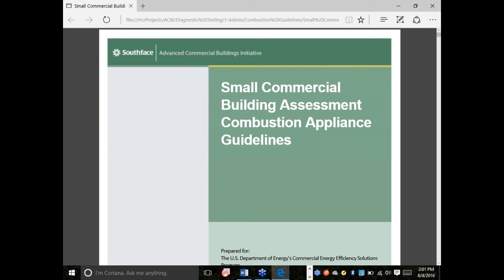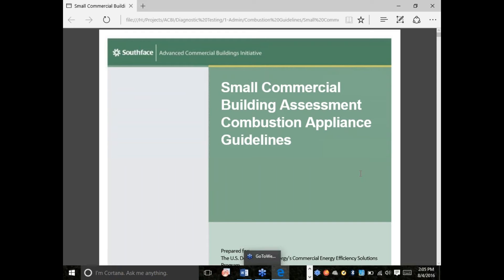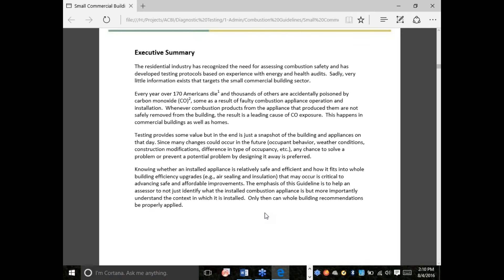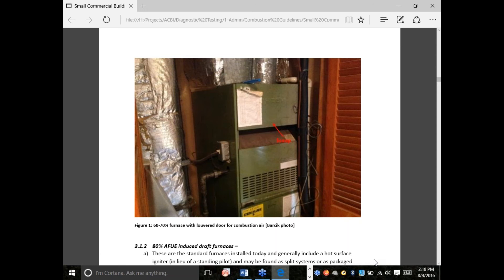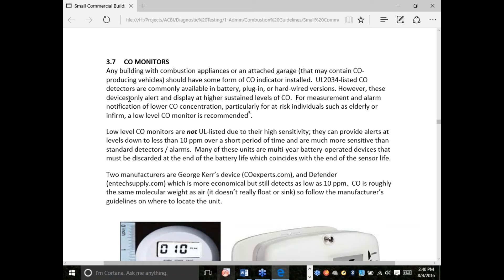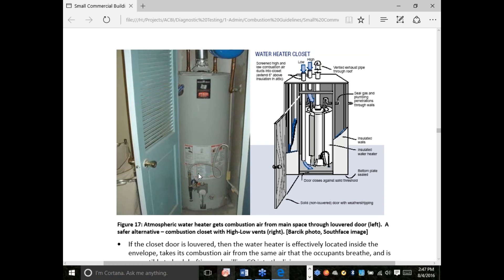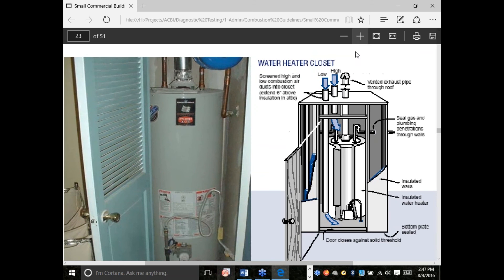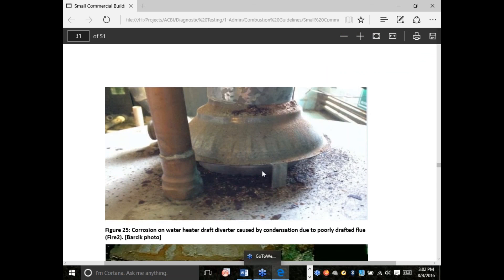ACBI - Small Commercial Combustion Appliance Safety webinar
The toolkit is intended to be used by industry professionals to assess combustion appliances in small commercial buildings with respect to the building as a system, and to identify potential combustion safety hazards.